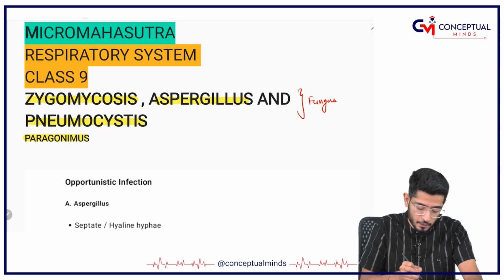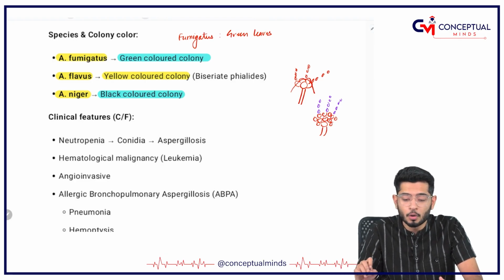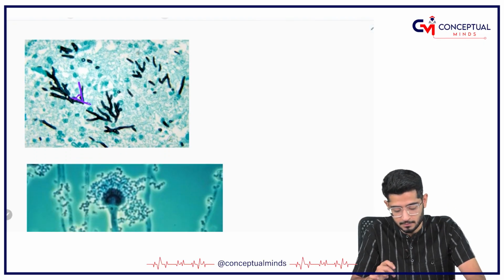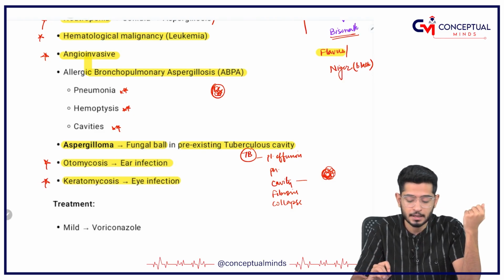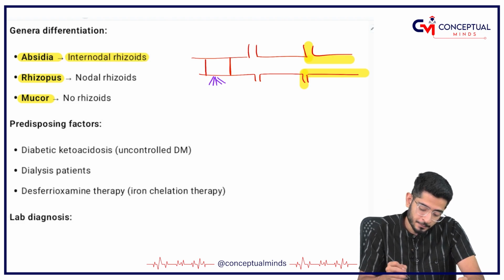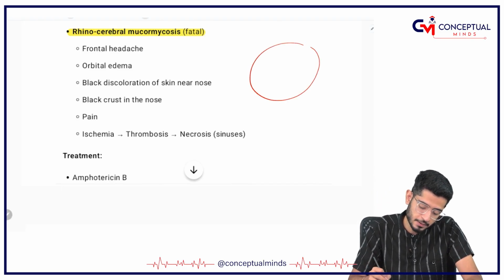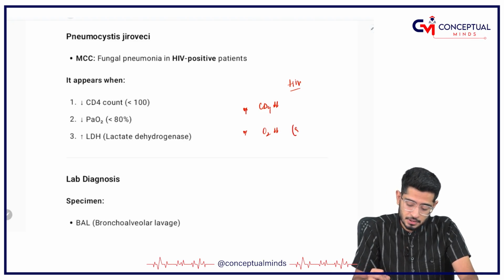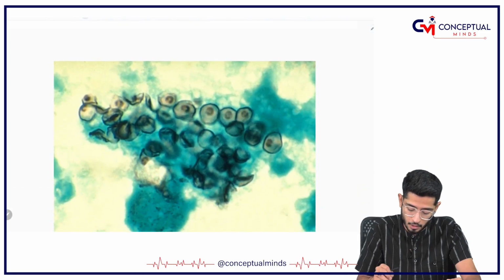67. Paragonimus & Pulmonary Mycoses: Aspergillosis, Pneumocystis & Zygomycosis 🦠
Paragonimus & Pulmonary Mycoses: Aspergillosis, Pneumocystis & Zygomycosis 🦠

This session explores a critical mix of parasitic and fungal pathogens that target the respiratory system, essential for MBBS, NEET PG, and FMGE preparation. We begin with Paragonimus westermani (Lung Fluke). Its primary academic "stamp" is the ingestion of undercooked crabs or crayfish. We "clinic" through the "red flag" clinical presentation of chronic cough with Rusty Sputum (containing eggs) that mimics Tuberculosis. For the boards, you must master the "stamp" of the operculated eggs found in sputum or feces. 🔬⚖️

Next, we address the "secret sauce" of Aspergillosis. We "clinic" through its various forms: ABPA (type I and III hypersensitivity in asthmatics), Aspergilloma (fungus ball in pre-existing cavities), and Invasive Aspergillosis in the immunocompromised. Its diagnostic "stamp" is the presence of septate hyphae with acute-angle (45 degrees) branching and the "red flag" appearance of fruiting bodies in culture. We contrast this with Zygomycosis (Mucormycosis), which "stamps" the patient with non-septate, ribbon-like hyphae with wide-angle (90 degrees) branching. You must master the "red flag" association with Diabetic Ketoacidosis and the dreaded Rhinocerebral presentation. 🛡️🧬✨

Finally, we transition to Pneumocystis jirovecii, a unique fungus that was formerly classified as a protozoan. Its "stamp" is its status as the most common opportunistic infection in AIDS patients with CD4 counts less than 200. We "clinic" through the "red flag" finding of Crushed Cup or Silver-stained cysts on Gomori Methenamine Silver (GMS) stain. For the boards, the definitive diagnostic "stamp" is the "Ground-glass" appearance on chest X-ray and the "Gold Standard" treatment with TMP-SMX. By integrating these specific morphological "stamps" with their clinical associations, this session provides a definitive summary for mastering Pulmonary Microbiology. 🏥🧬